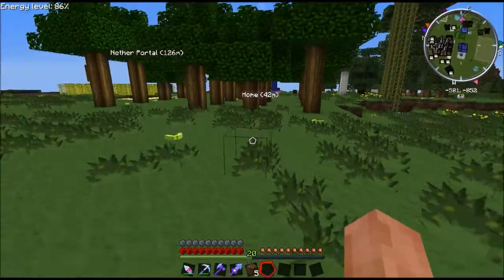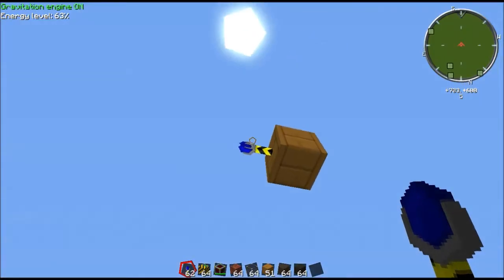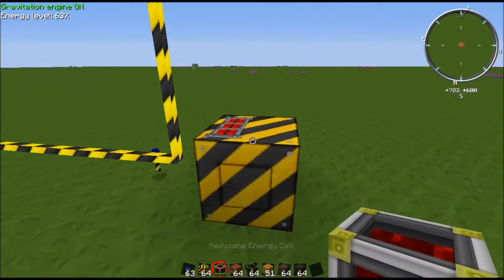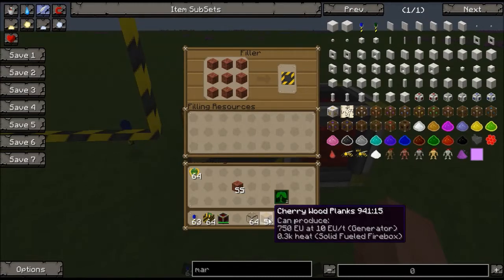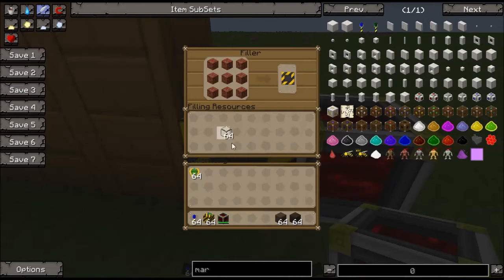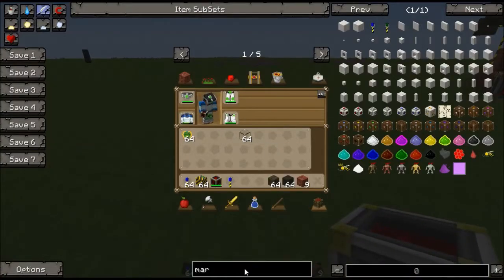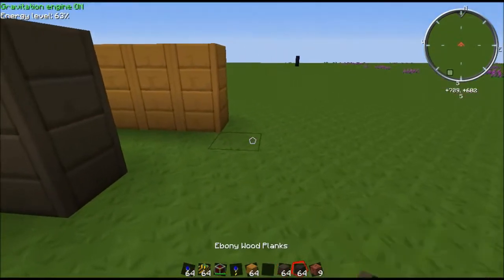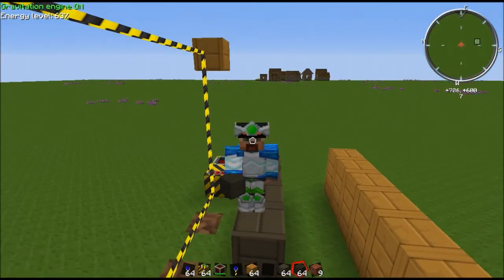[Video Response] Giant Alveary and an Easy Way to Build it